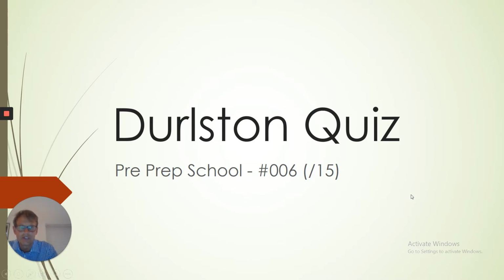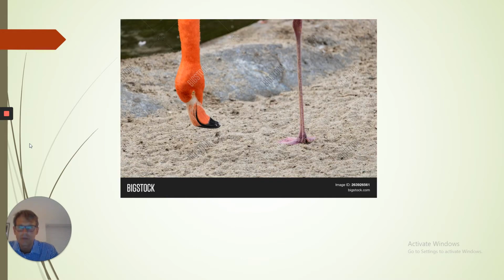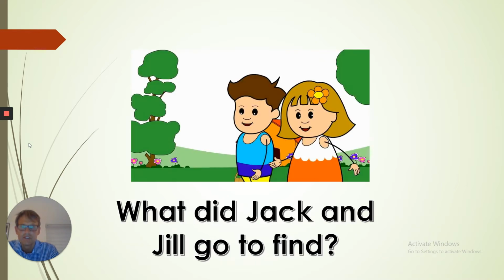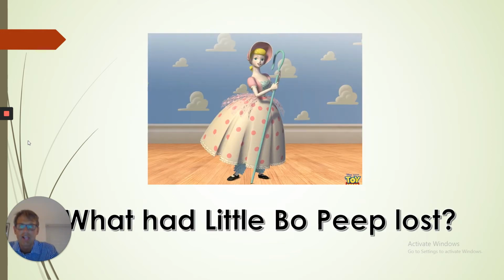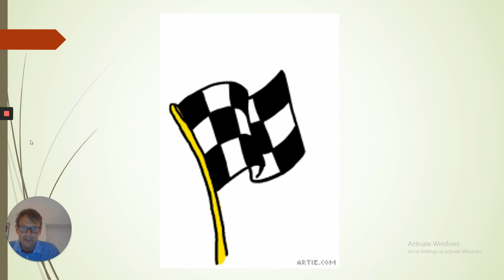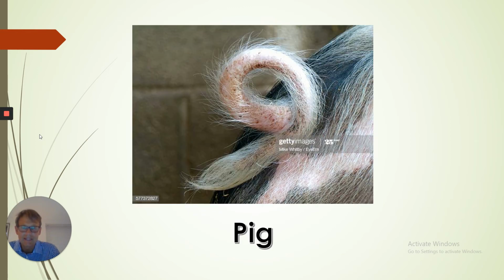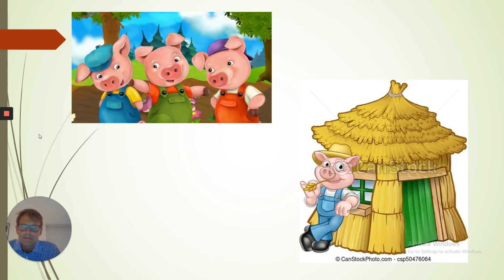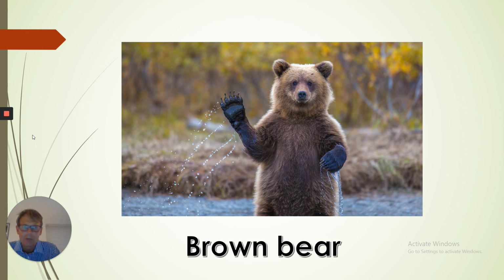Pre Prep Quiz #006